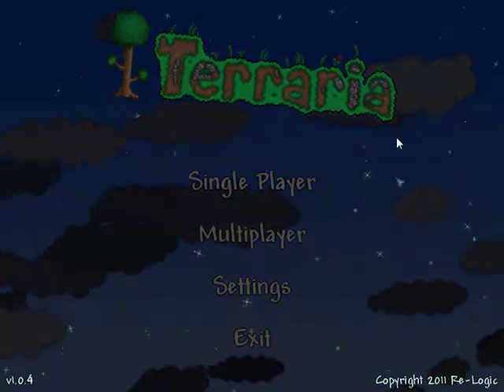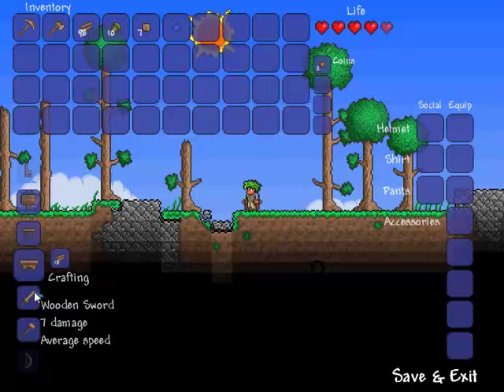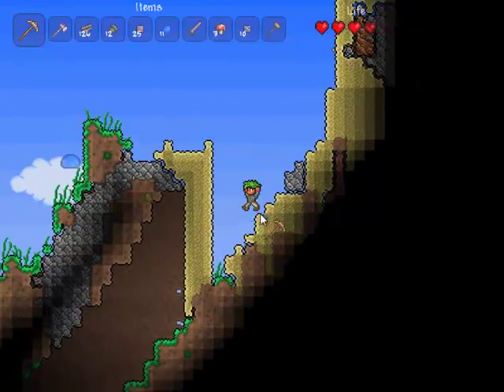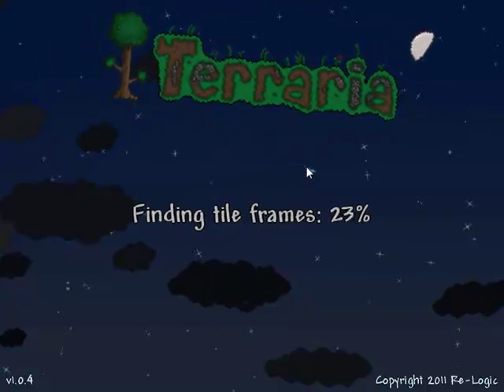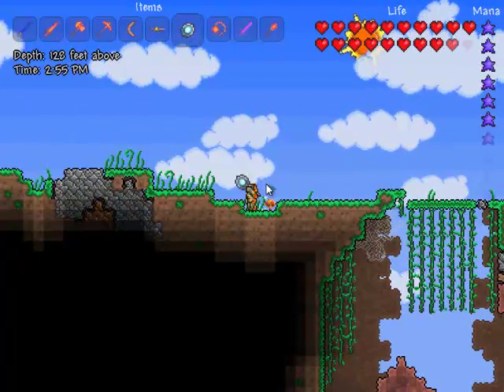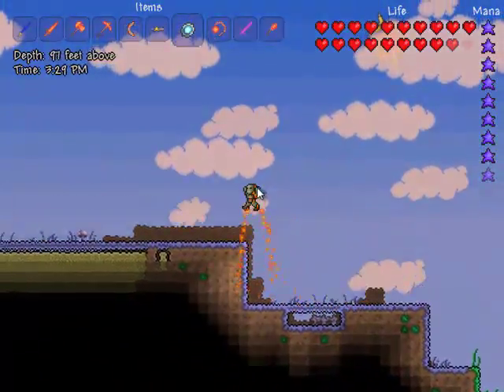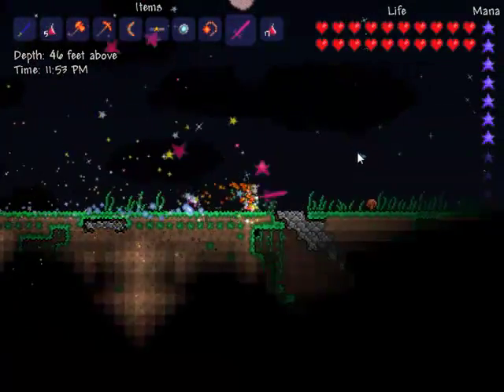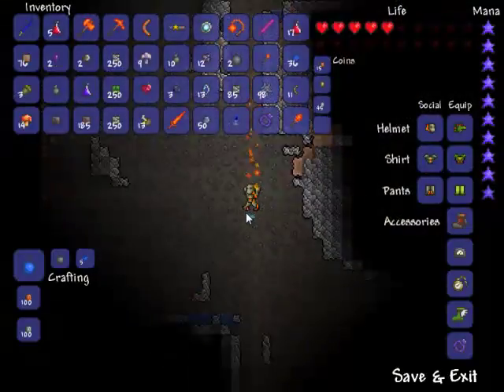In Depth Terraria Review (TapTap )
I get a bit too analytic in my reviews, this turned out way longer than expected, but I hope the creators see it, I tried to offer some good feedback.